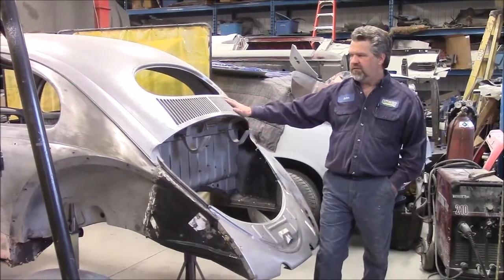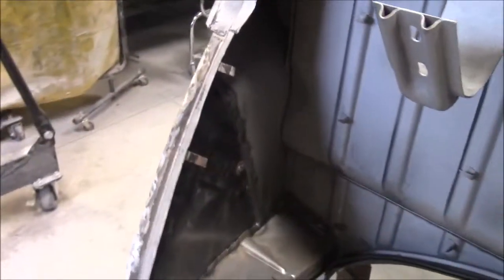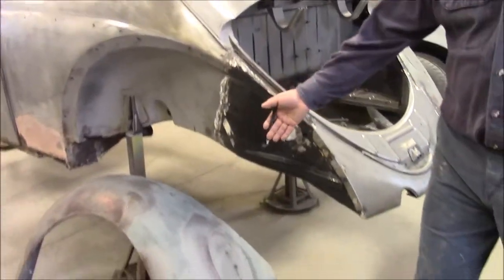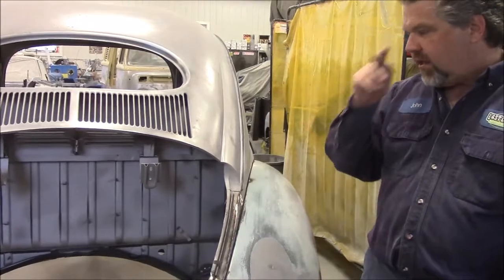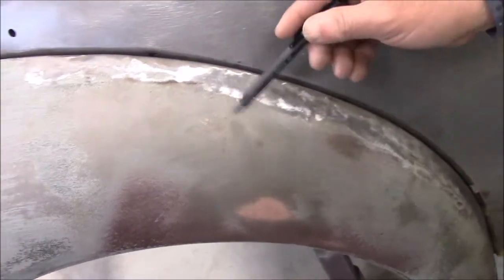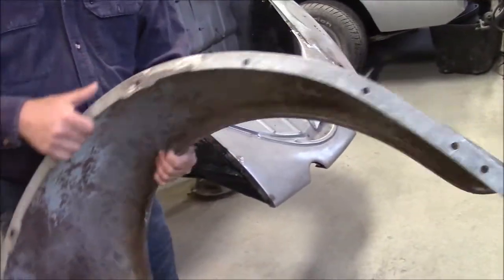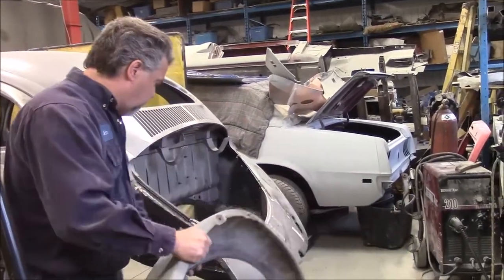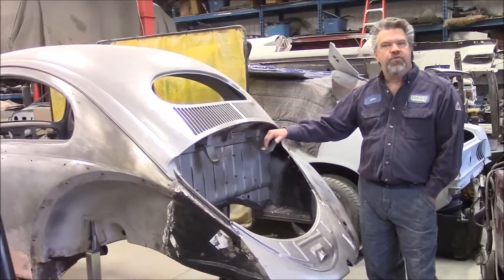1956 Volkswagen Oval Window Restoration Update, Rear Apron Fabrication, lastchanceautorestore com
The new metal panels are welded in place at the rear section of the 1956 Volkswagen Oval rear window Beetle.

The engine bay pieces are also welded in place along with the new rear apron.

We also look at the repaired rear fenders.